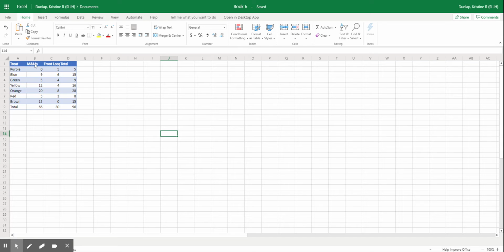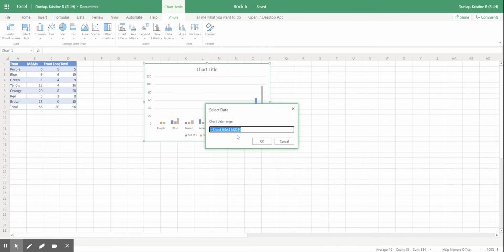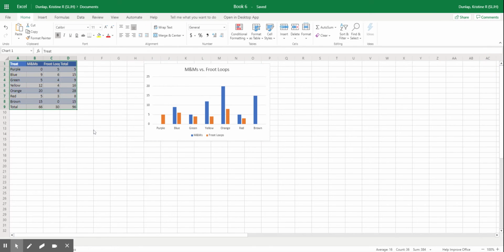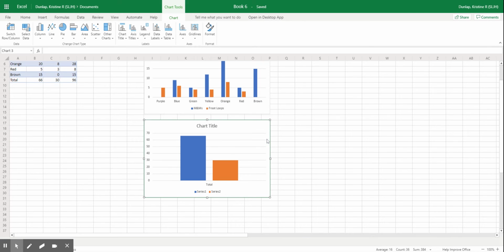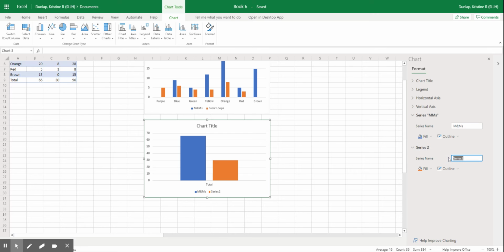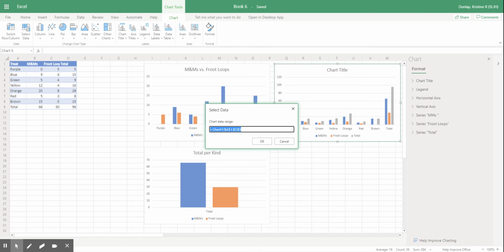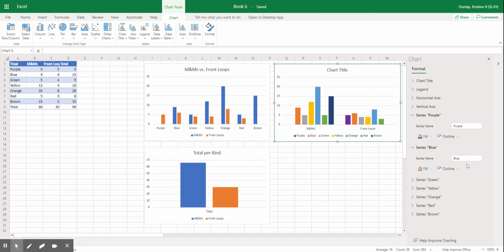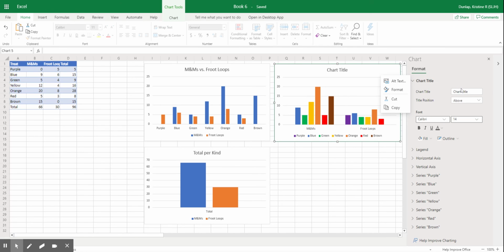How to insert Charts using Excel Office 365